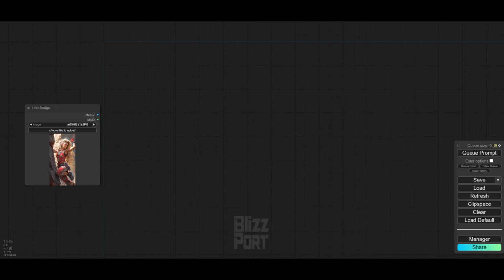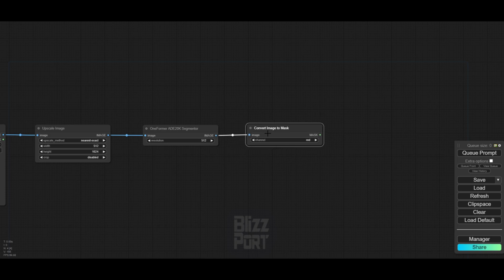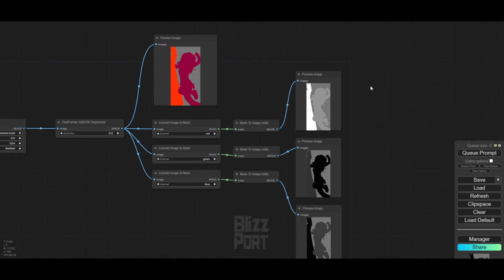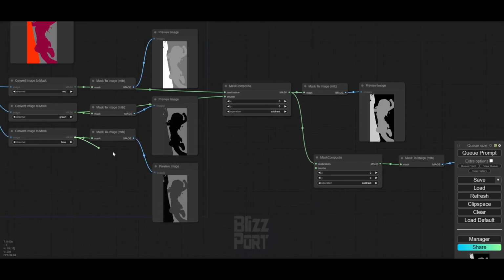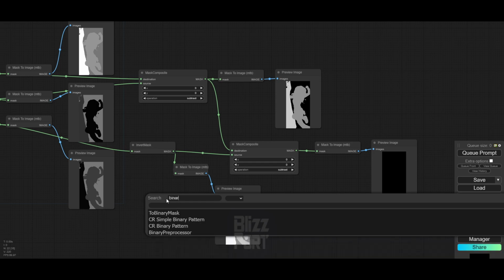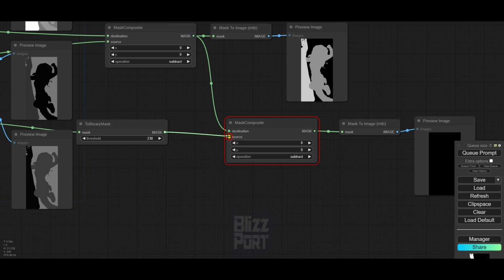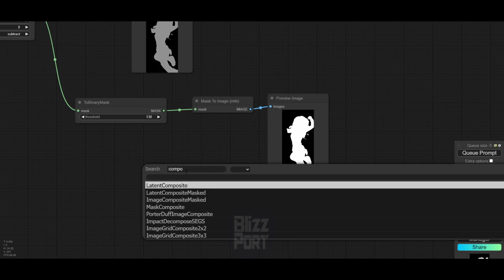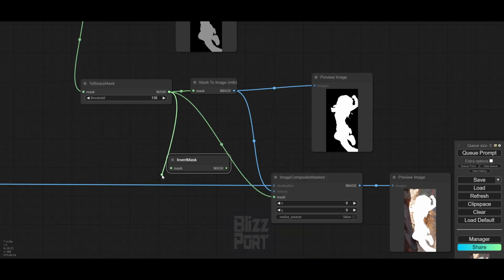ComfyUI Segmentation MASKING Tutorial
Used ADE20K segmentor, an alternative to COCOSemSeg. This segs guide explains how to auto mask videos in ComfyUI.